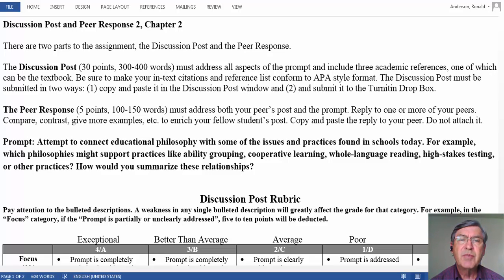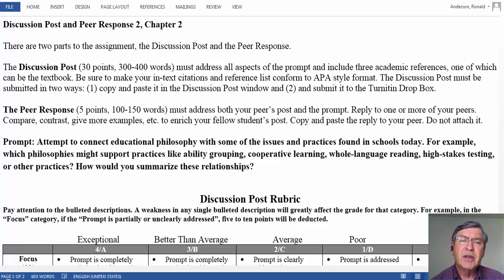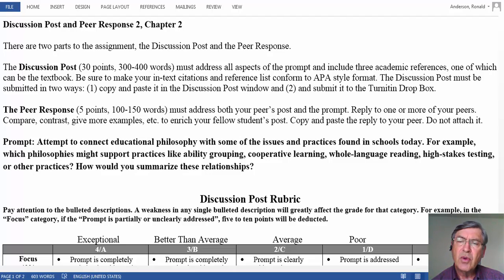EDCI 5305 Post 2 Chapter 2 Tips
Assignment tips for my students